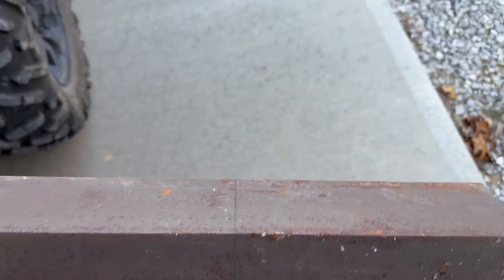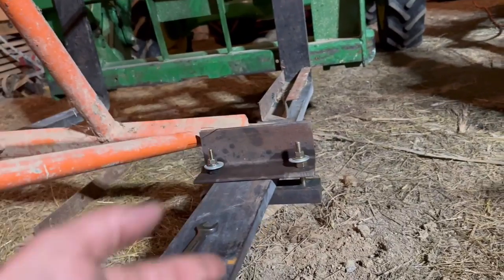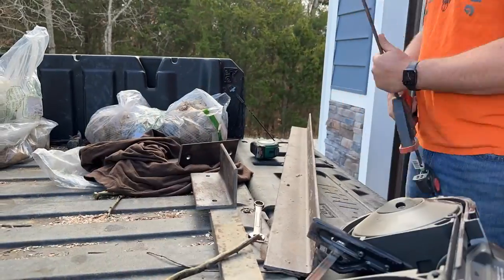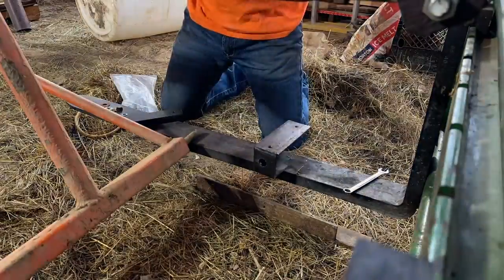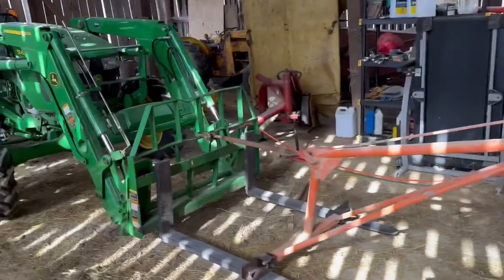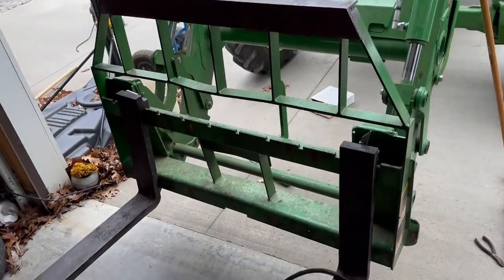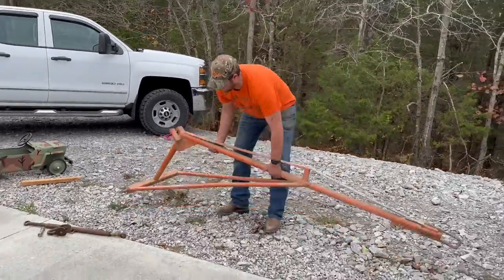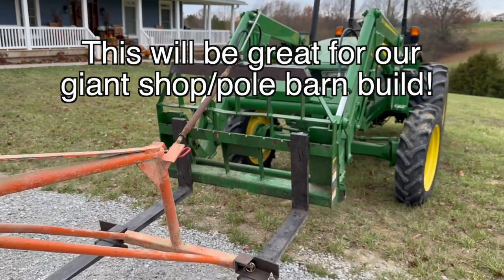How To Make Front End Loader 3 PT Attachment | To Lift Trusses | DIY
We are prepping to build our own shop/pole barn in early 2023. We need an attachment to lift up our trusses onto the barn. John Deere makes them but they are around $500 and we are trying to build our barn for as cheap as possible. So, we decided to build our own. We had an old boom attachment in our barn and a bunch of scrap metal. We used all of that and built this perfect 3 point hitch attachment. It easily attaches onto the front of our fork attachment on our John Deere. This only took a few hours to build and it works great! We tested it our by lifting an old disc attachment which weighs roughly 1,000 pounds! It handled that, so we know it will handle the trusses for our shop/pole barn build. Best part about this project- IT COST NO MONEY! Let us know if you have any questions.